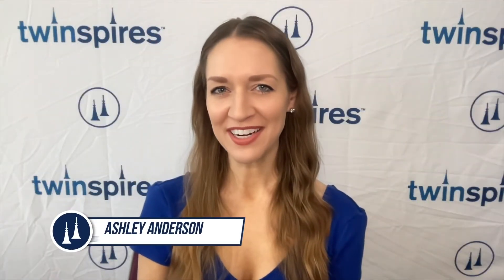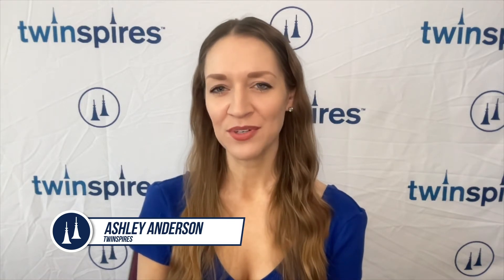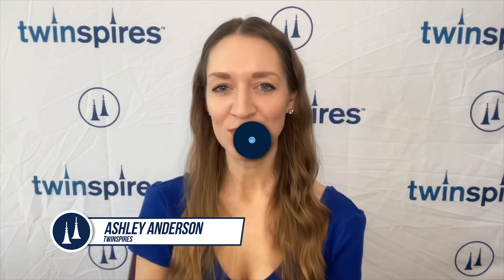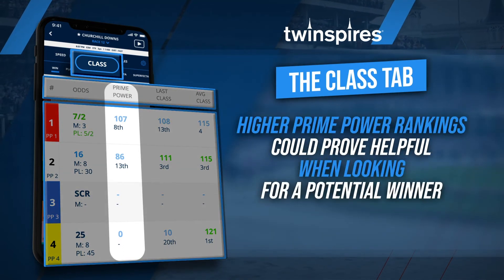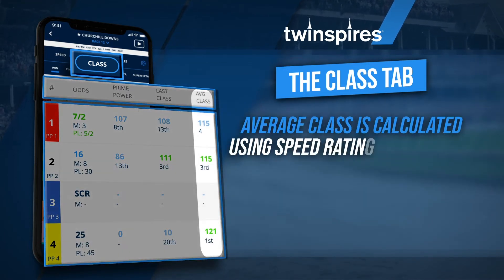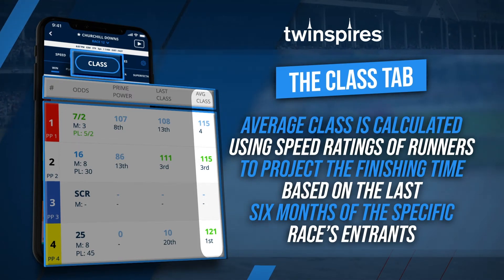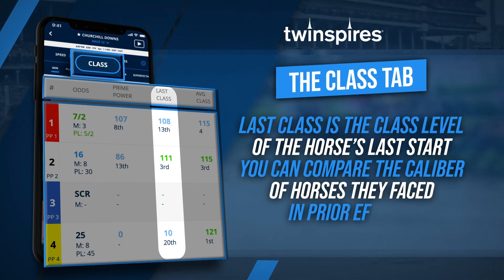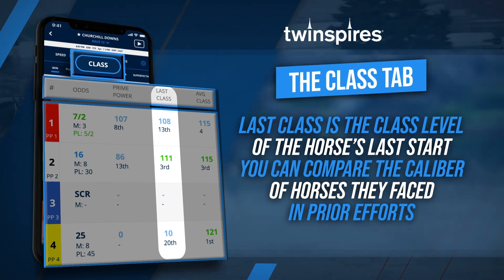Training to Win - Class Tab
Learn the how to access the Speed Ratings of horses that are offered in each race with the TwinSpires Class Tab.